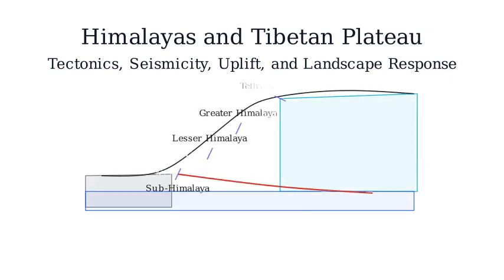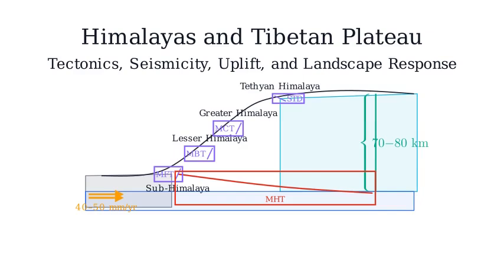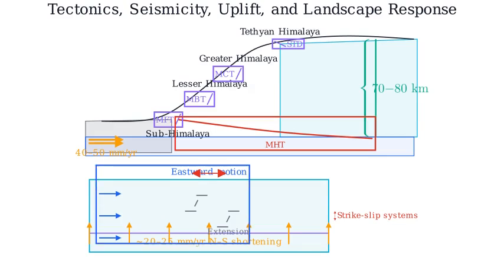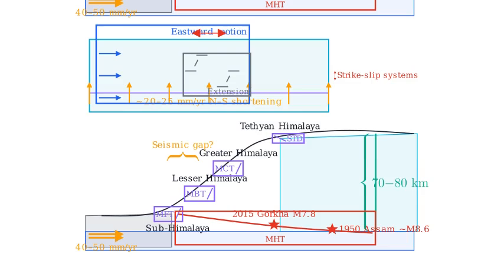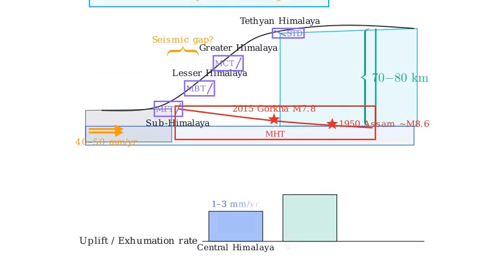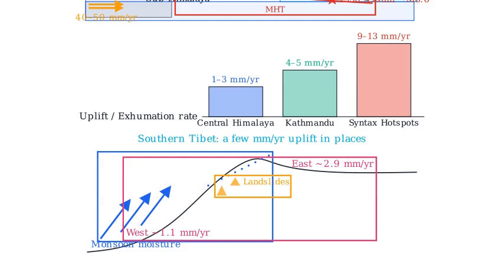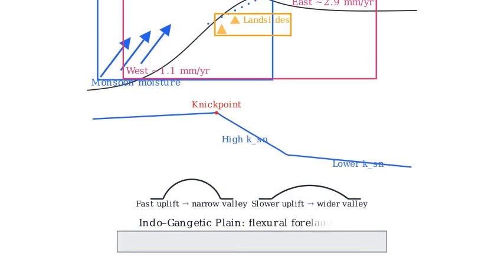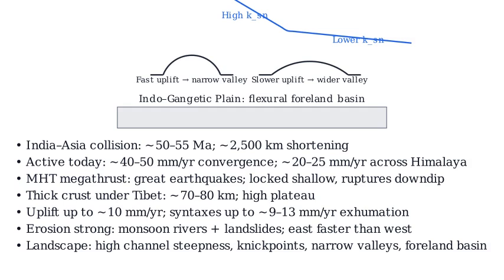42. Tectonic Geomorphology Of Active Orogenic Belts (Part 42)